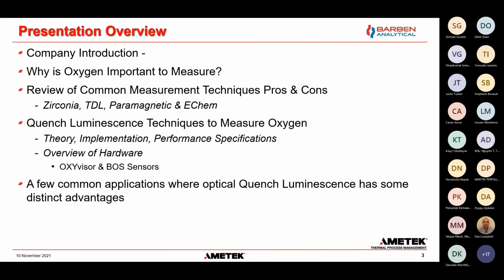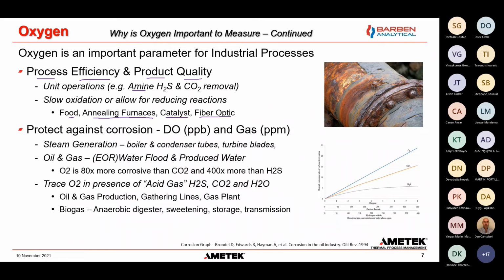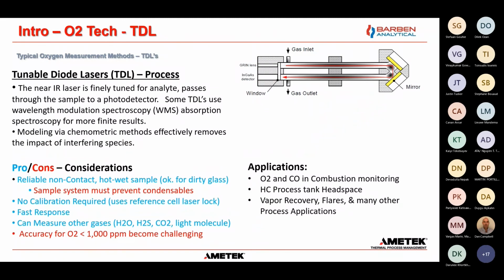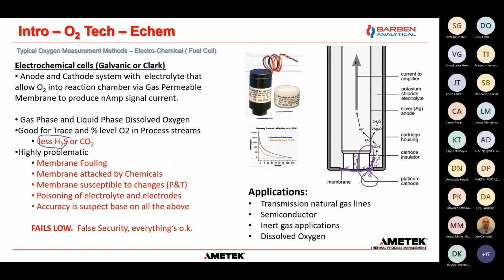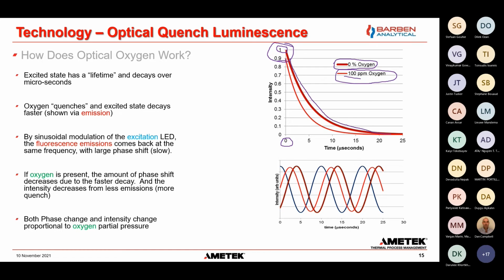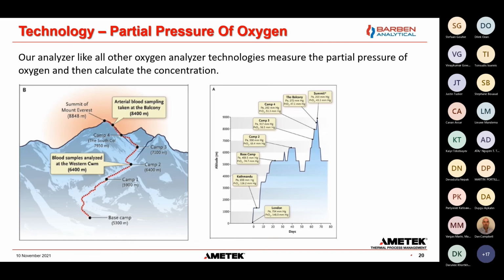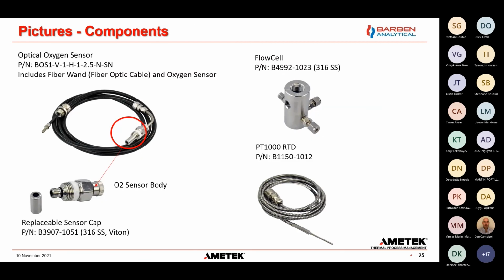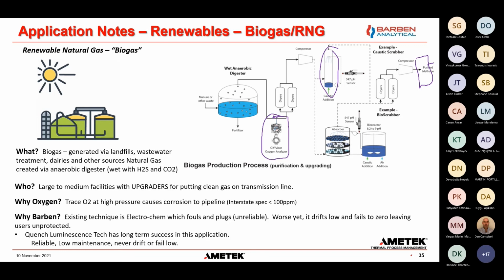Webinar - Process Oxygen Analyzer Tech Review - Optical O2 Analyzer for O2 in H2S, CO2, H2 apps.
Webinar by Barben Analytical, with Melvin Thweatt - Product Line Manager.  The 40 minute session covers a quick review of
* Why is oxygen important to us?
* Why is oxygen important to measure in industrial processes?
- Corrosion prevention, Safety to avoid explosive LEL conditions,  combustion efficiency, product quality.
- Process Oxygen Analyzer technologies reviewed: Paramagnetic oxygen analyzer, Zirconia oxygen analyzer, Electrochemical (E-Chem), Fuel Cell or Galvanic O2 sensors, Tunable Diode Laser (TDL) and then we highlight the optical quench luminescence oxygen measurement.
- Optical Quench Luminescence in a process oxygen analyzer
- Applications for Quench Luminescence